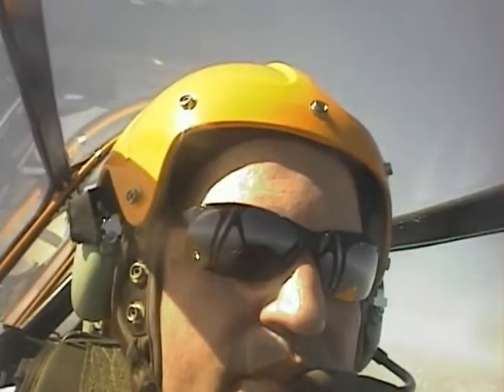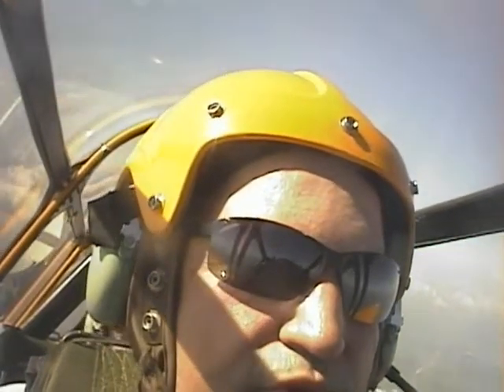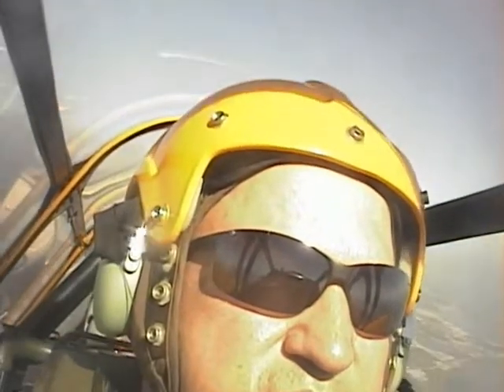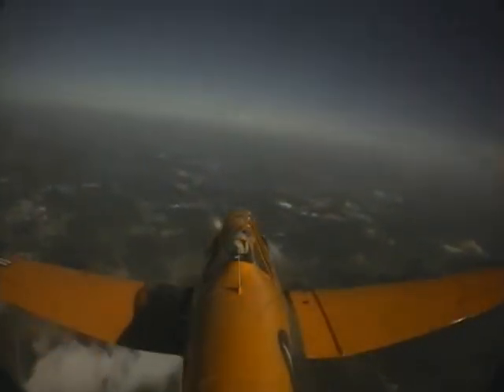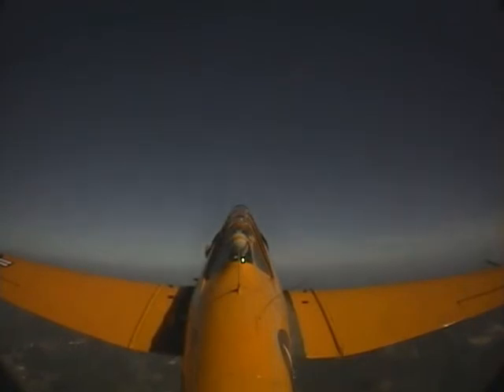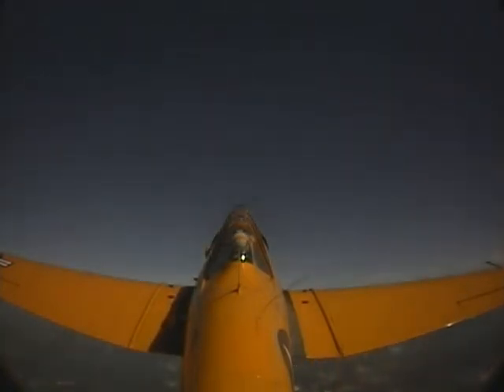Texan WingOvers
Frank does a wingover with a face shot. Too much fun for one man to have.